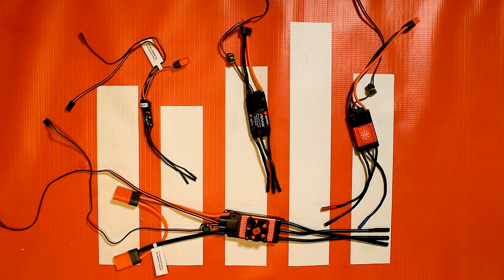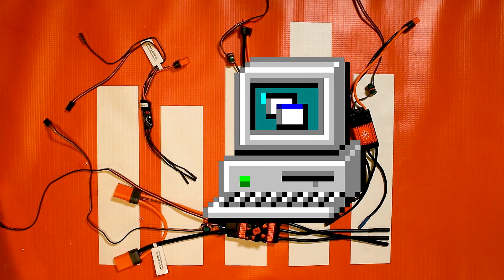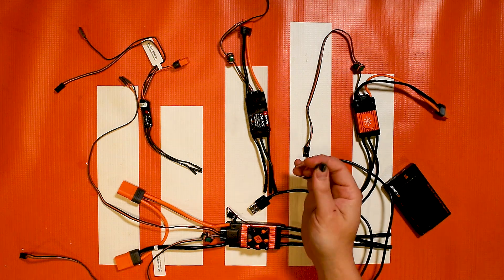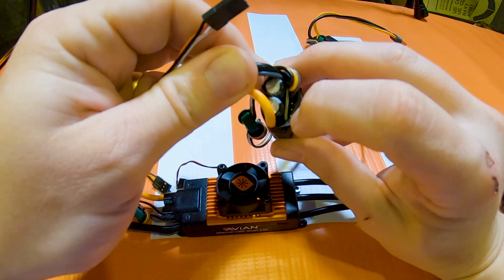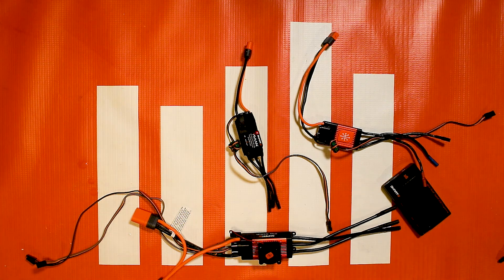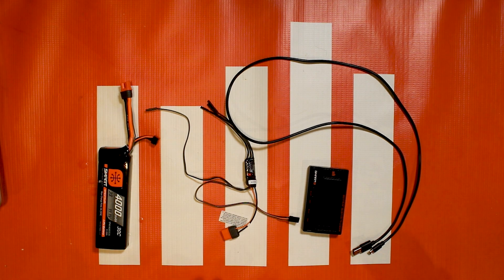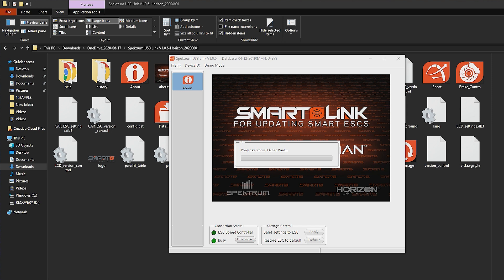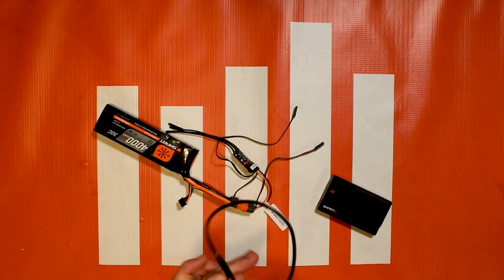Avian Smart ESC Setup - How to Update with Programmer Box and PC App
In this video, Tom invites fellow RC enthusiasts to learn how to update their Spektrum Smart Avian ESCs. Firmware updates are an important part of making the most out of Spektrum Smart Technology. Make sure you check for updates regularly so you can make the most of The Spektrum Smart Ecosystem!

To update your ESC you will need the following
→ Desktop or Laptop computer running Windows 7 or higher
→ Micro USB to USB Cable (included with SPMXCA200)
→ Male to Male Servo lead (included with SPMXCA200)
→ Spektrum Smart ESC Programmer (SPMXCA200)
→ Battery to Power the ESC

For written Update instructions, update download link, and programming charts GO

--- New features added with latest ESC update ---
Added: Avian Smart ESC Programming via TexGen
➢ Change and save Avian programmable options directly from your Spektrum DX, iX or NX transmitter and Smart receiver. Enter the Avian Prog. menu on your Spektrum transmitter to review, change and save
programmable options that were once only able to be updated via the SPMXCA200 Smart ESC programmer or by using the SmartLink app. Use the aileron and elevator to navigate the menu and make selections.

Added: “Reverse” Brake Type
➢ To use “Reverse” brake type select the option and then set a channel to activate the reverse thrust (option 15 on all Avian ESCs). When the reverse function is activated using the channel designated the ESC will cause the motor to stop
then spin in the reverse direction and increase with throttle input.

Added: “Governor Gain” (Heli Mode only)
➢ Controls how aggressively the governor maintains the set RPM
o Level 1 (less) to Level 3 (more)

Added: “Auto Restart Time” (Heli Mode only)
➢ Set the auto-rotation bailout timing

Added: “Restart Accel.” (Heli Mode only)
➢ Controls how aggressively RPMs are recovered

Added: “Thrust Reverse Ch.”
➢ ** Requires Brake Type set to “Reverse” ** Select the channel that will control the reversing function